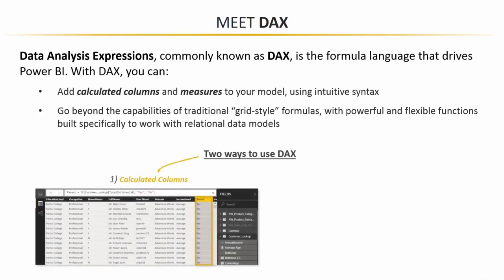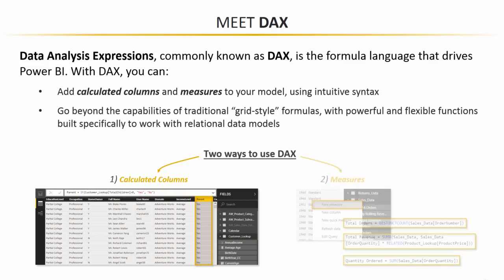5.1 Meet Data Analysis Expressions (DAX) | Analyzing Data with DAX | Learn Power BI 2022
5. Analyzing Data with DAX Calculations in Power BI
5.1 Meet Data Analysis Expressions (DAX)